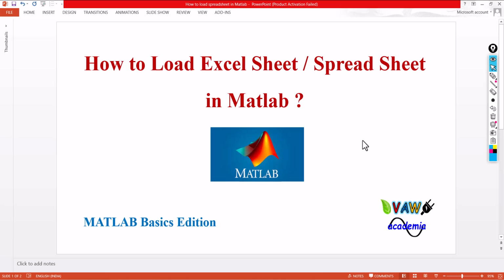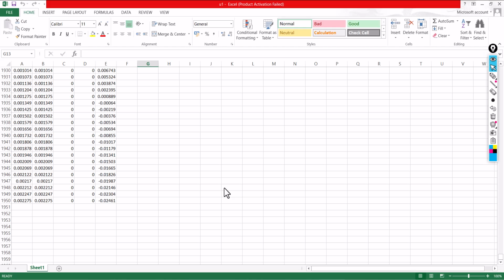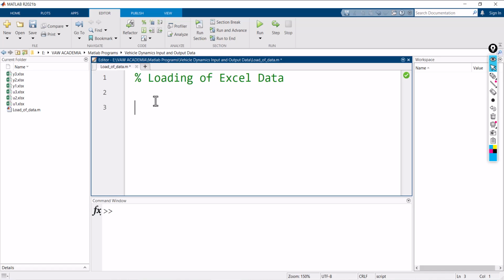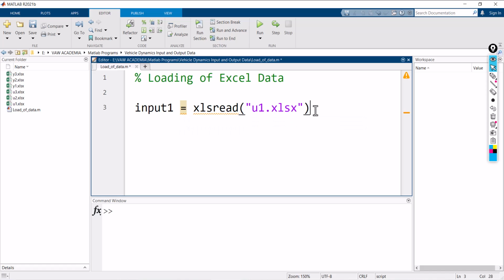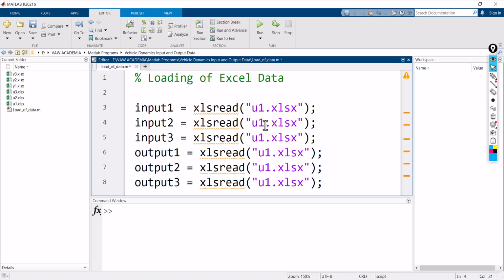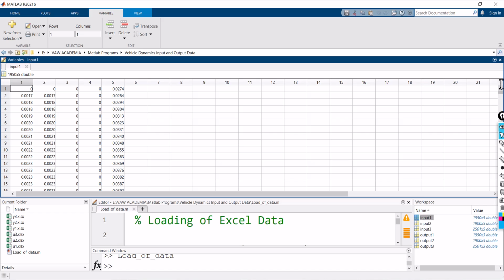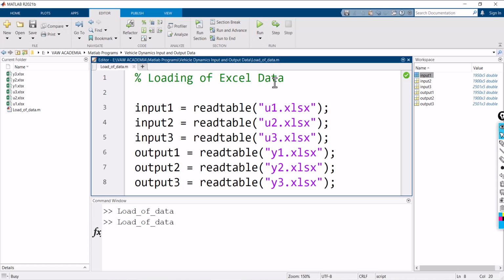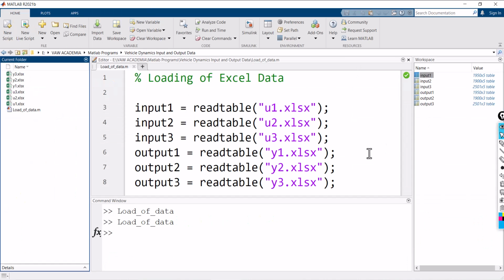How to Load Excel Sheet / Spread Sheet in Matlab? Matlab Basics Edition Part 10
This video will give you information about how to load excel or spread sheet in Matlab workspace.